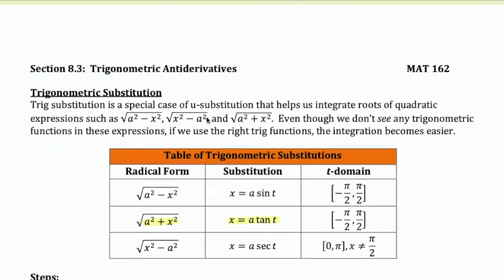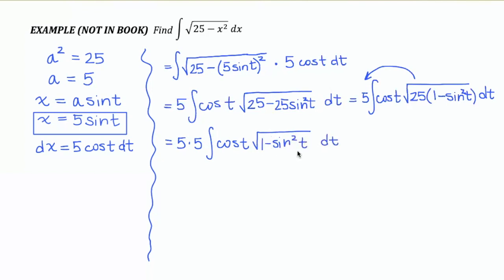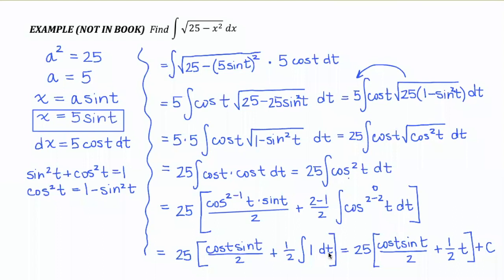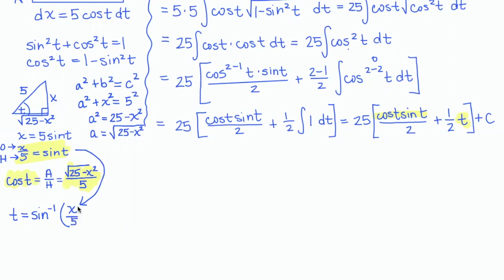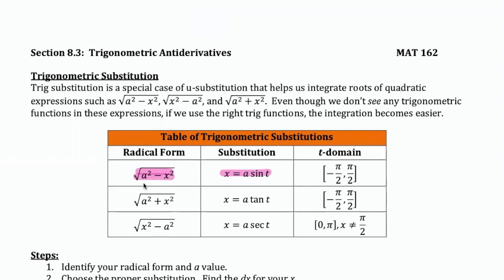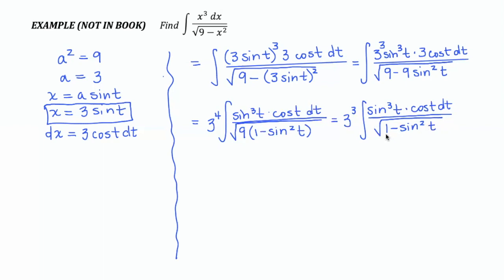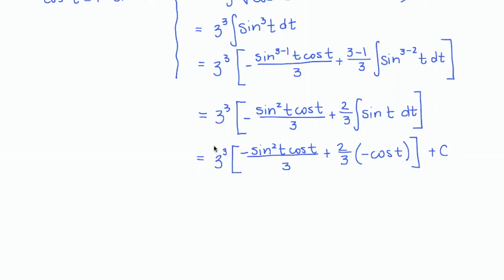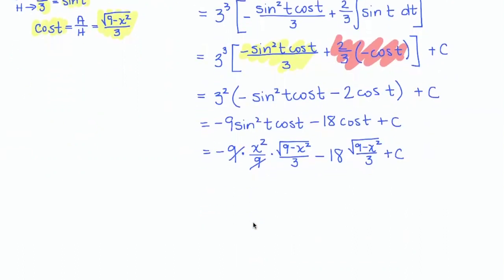Trigonometric Antiderivatives (Section 8.3 Part 2)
More trigonometric substitution examples!